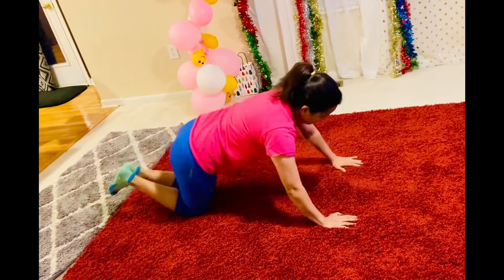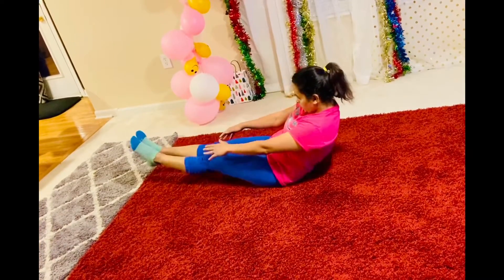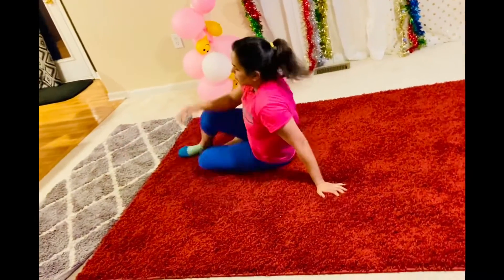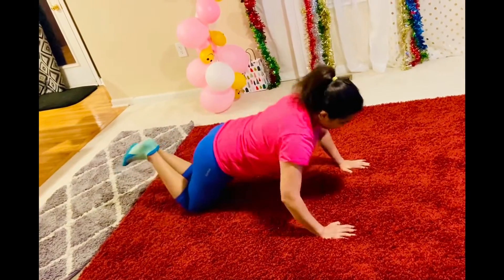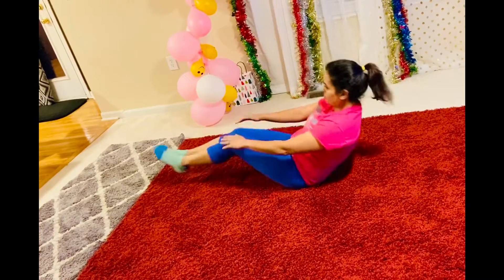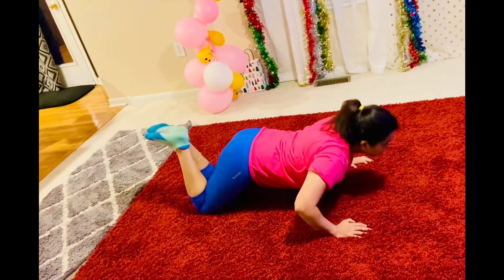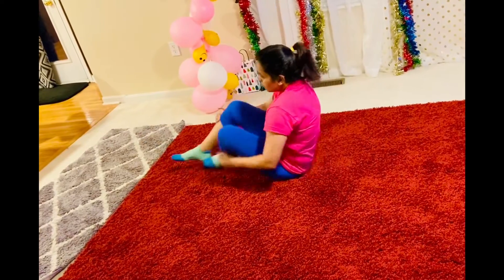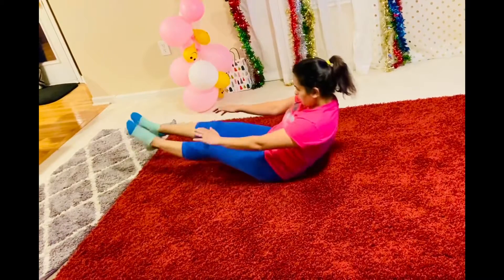PUSHUP CHALLENGE | D10: AB TUCK PUSHUPS | Works on Chest + Abs + Shoulders + Back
25 Days Pushups Challenge | 25 Different Pushup Variations | Fat To Fitness | PTSD- which is Post traumatic stress disorder

Pushups work on the triceps, pectoral muscles, and shoulders. When done with proper form, they can also strengthen the lower back and core by engaging the abdominal muscles. Pushups are a fast and effective exercise for building strength
So the primary muscles worked on are:
• chest muscles, or pectorals.
• shoulders, or deltoids.
• back of your arms, or triceps.
• abdominals.
• the “wing” muscles directly under your armpit, called the serratus anterior.
Friends the bend Extend Ab Tuck is unique in the way it moves your body. Many ab moves focus either on lifting and lowering the upper body or lifting and lower the legs in some way. This move does both! While you sit up, you also pull your legs in. It’s a two-for-one sale on flattening your belly! In addition, Bend Extend Ab Tuck puts focus on the lower abs that are responsible for and tightening your abs and strengthening your back.
The lower ab muscles – the transverse abdominals – wrap around like a belt in front of your hip bones and around the small of your back. Think of these muscles like your own internal corset that holds in your internal organs and helps you sit, stand and walk every day.

Pushups for Spiderman, variations of pushups, pushups for weight loss, benefits of doing pushups, pushups for weight loss, lose belly fat with pushups, different types of pushups ,belly fat detox drink, weight lose motivation, weight lose tips, simple ways to lose a little weight, weight lose hacks, what i eat in a day weight lose meal plan, easy ways to lose weight & get healthy, scientific weight lose tips, the mathematics of weight loss, helping fight belly fat